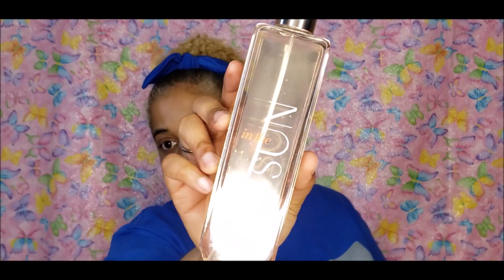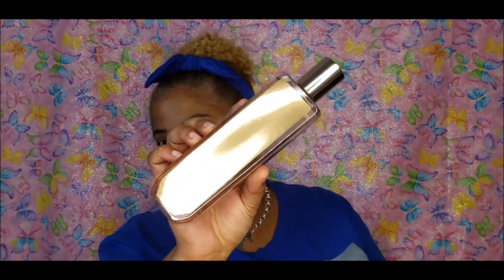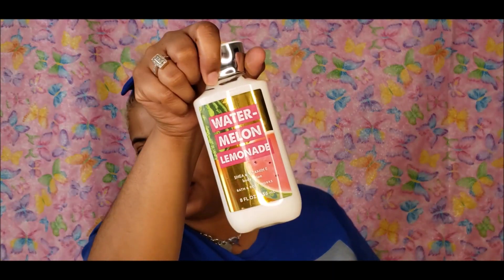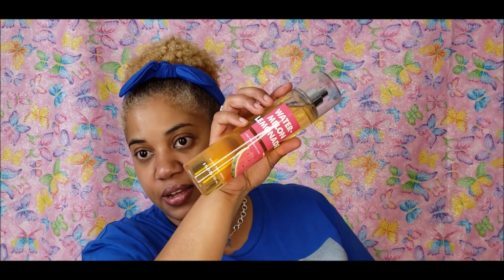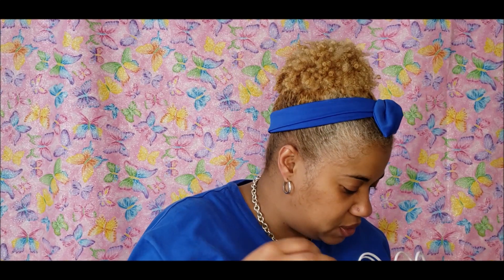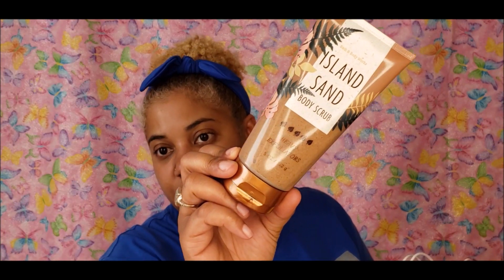Bath and Body Works Spring Haul 2019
Did you shop the Bath & Body Works Semi-Annual Sale this year?  Come see the smell goods I got!

About Me

I'm a newly natural girl!  Big Chopped January 1, 2018.  Join me on my natural hair journey as I try new products and share my experiences likes and dislikes. Suggestions & recommendations are welcome.  I hope you enjoy my channel!

Share your comments, thoughts & suggestions in the comments below!

Fun Facts♥
Big Chop: January 1, 2018
Hair Type: 3,4? IDK it’s curly ok!
Wife of Big Smash
Mom of 2 Teenage Boys